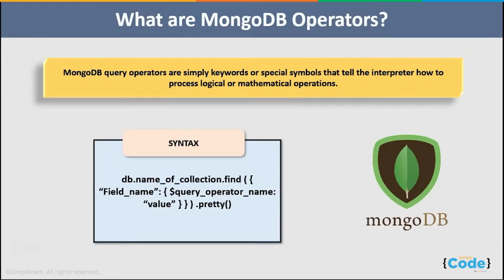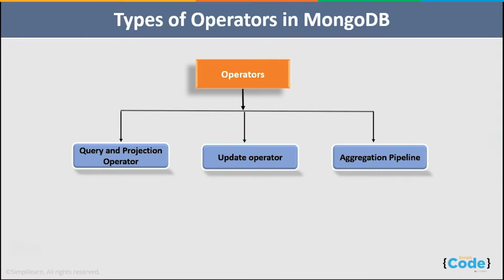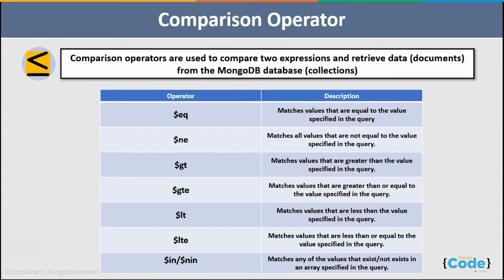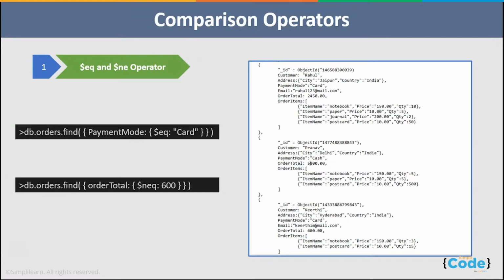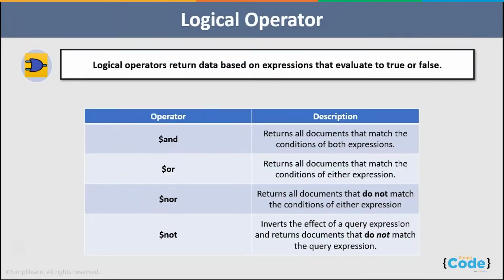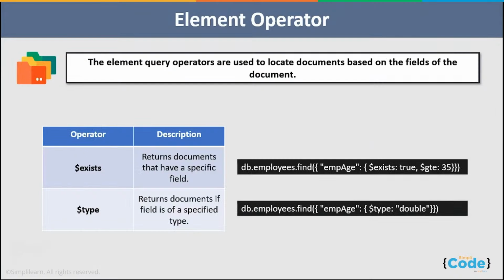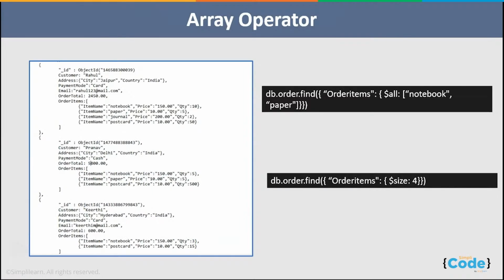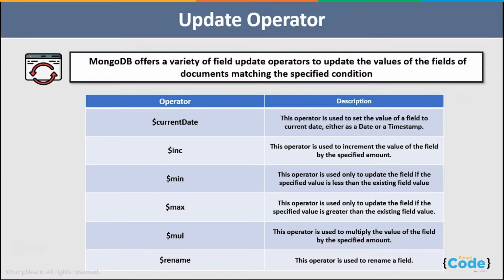🔥Operators in MongoDB | Logical Operators in MongoDB | MongoDB Tutorial For Beginners | SimpliCode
This video on MongoDbOperators tutorial by Simplicode will provide a clear understanding of the fundamentals of Operators used in MongoDB. In this MongoDB Tutorial for beginners, you will better understand what operators are and their various types. The tutorial will begin with an introduction to MongoDB operators. We will discuss the significance of using operators and how it is used to solve complex mathematical and logical operations. After that, we will discuss the Types of MongoDb Operators like Query and projection operators, Update Operators, and Aggregate pipeline operators. Then we will wind up this session with a hands-on demo and practical demonstration of MongoDB operators using various examples.

▶What are Operators in MongoDB?

Operators are special symbols or keywords that tell a compiler or interpreter what mathematical or logical operations to perform. The operators improve MongoDB's functionality by enabling programmers to construct sophisticated queries to communicate with appropriate data sets for their applications and perform complex tasks to retrieve the data.

MongoDB is a document-oriented NoSQL database that is commonly used to store large amounts of data. MongoDB uses collections and documents rather than traditional relational databases such as tables and rows. These documents are made up of key-value pairs, which are MongoDB's fundamental unit of data.

MongoDB Certification Training Course:
More businesses are using MongoDB development services, the most popular NoSQL database, to handle their increasing data storage and handling demands. The MongoDB certification course equips you with the skills required to become a MongoDB Developer. The MongoDB certification course makes you job-ready by helping you master data modeling, ingestion, query, sharding, and data replication with MongoDB, along with installing, updating, and maintaining the MongoDB environment. You will also gain proficiency in MongoDB configuration, backup methods, monitoring, and operational strategies.